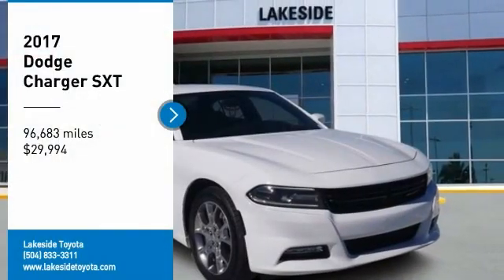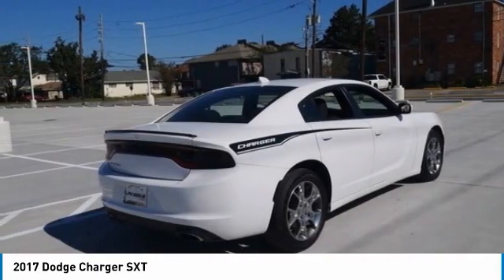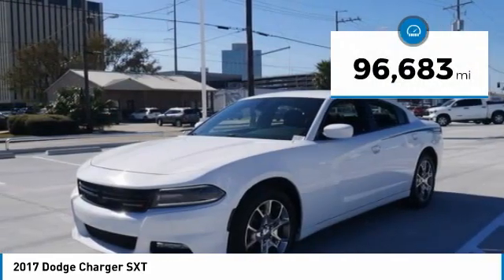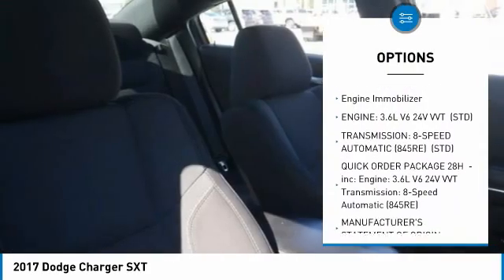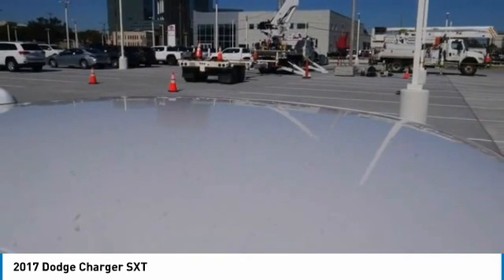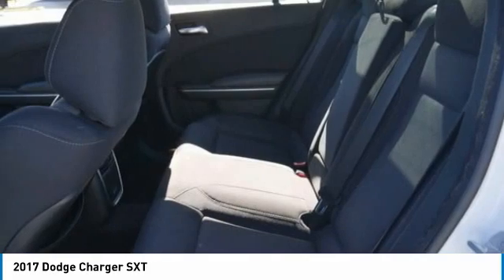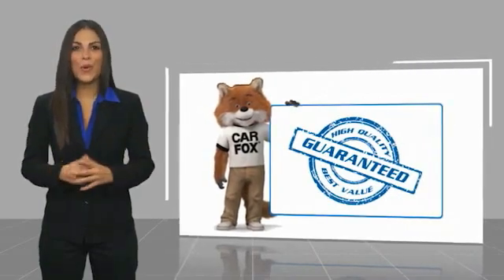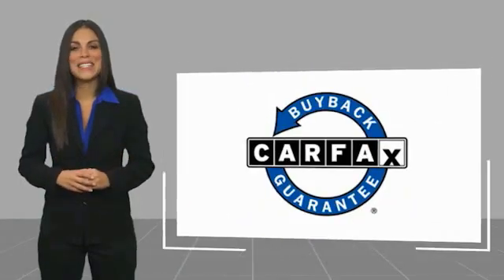2017 Dodge Charger Metairie LA 11397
2017 Dodge Charger SXT

Lakeside Toyota
3701 North Causeway